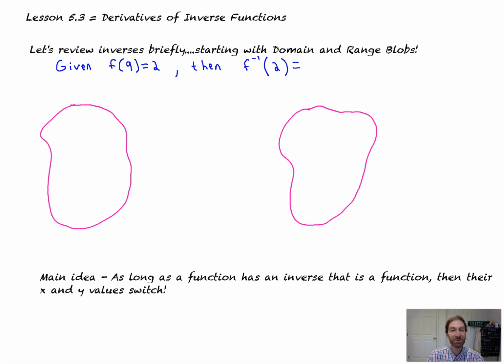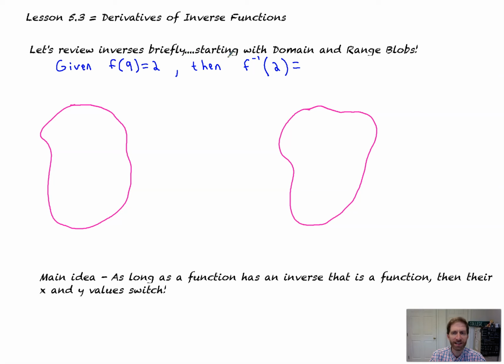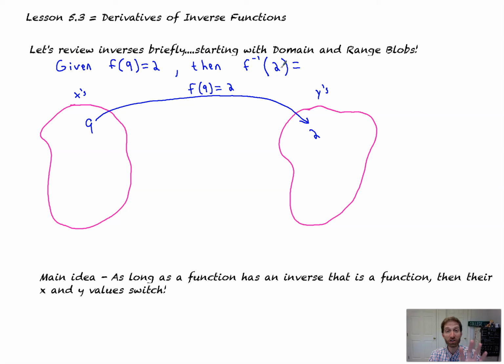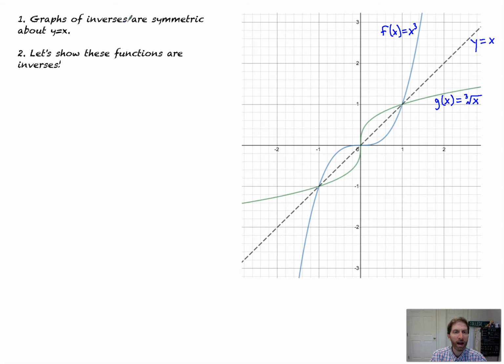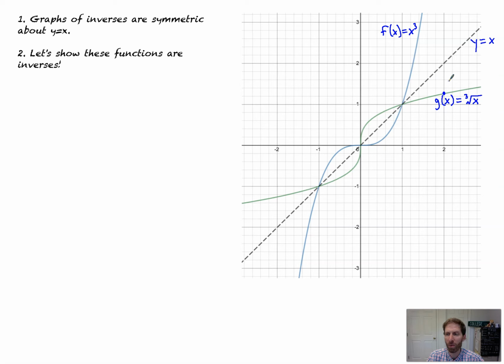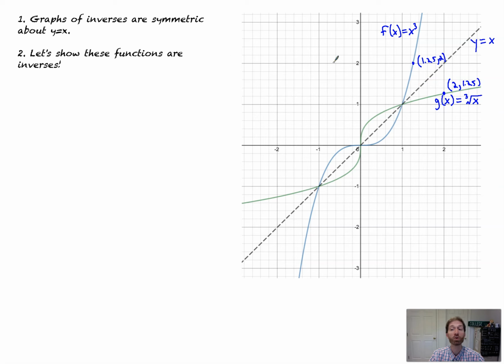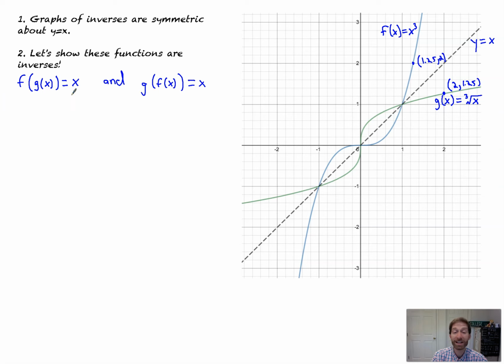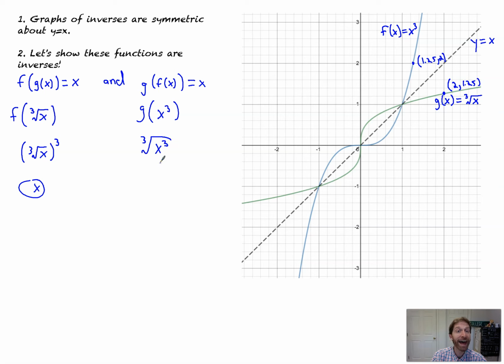Brief Review of Inverse Functions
This Math Help Video Tutorial is all about how inverse functions work (switching x and y).  The graphs of inverse functions and showing two functions are inverses of each other.